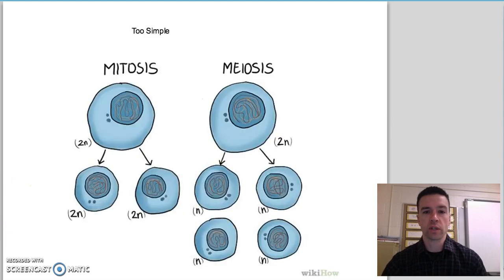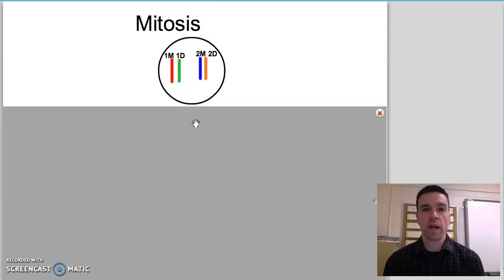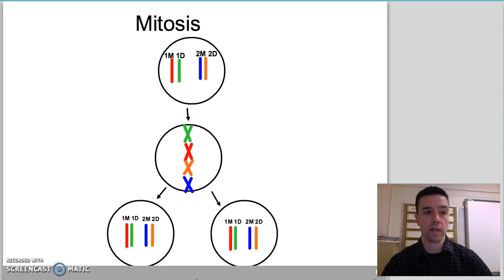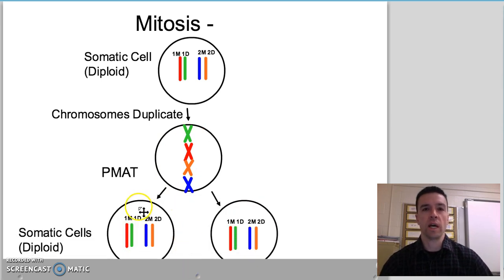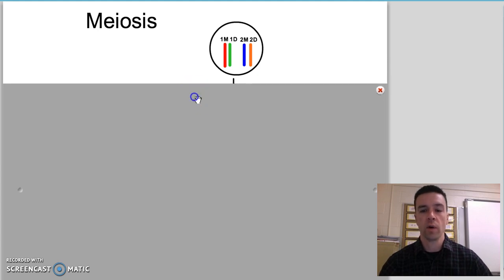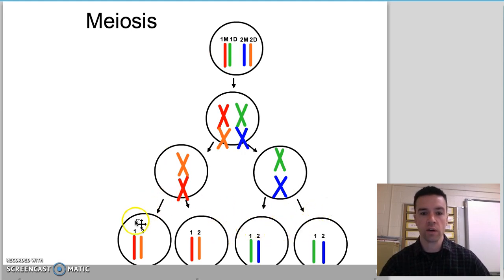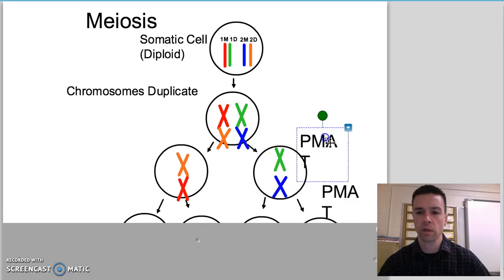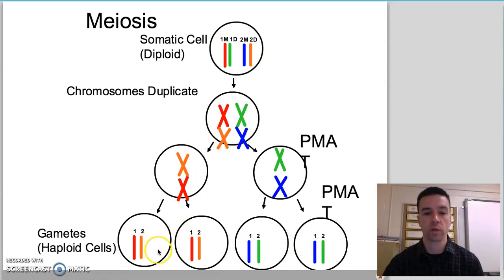Mr. Niemis' Flipped Lessons - Mitosis Vs Meiosis